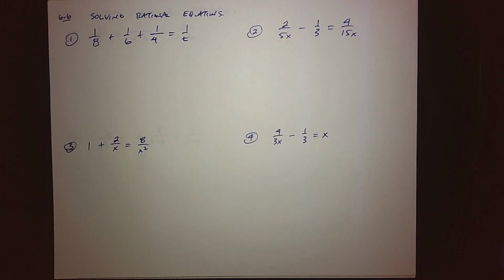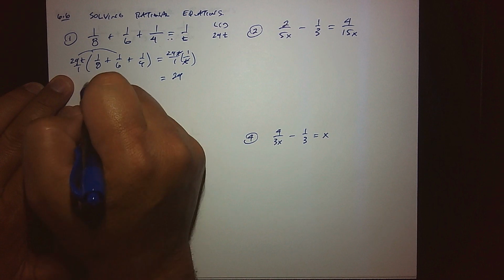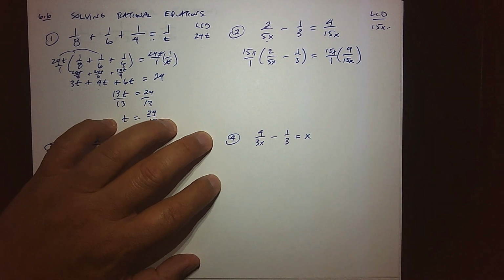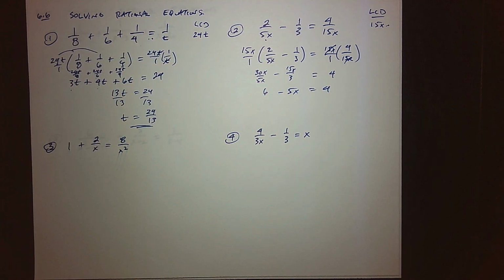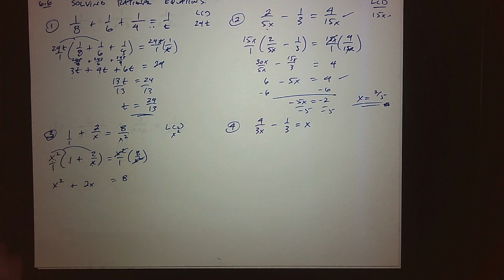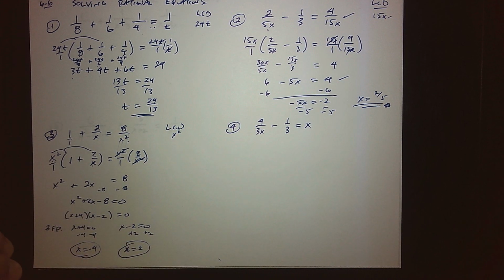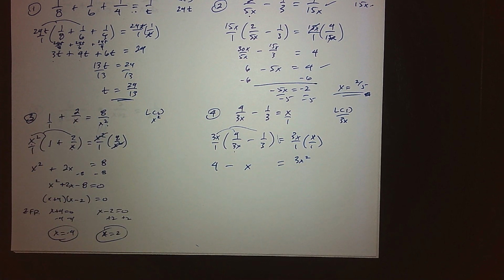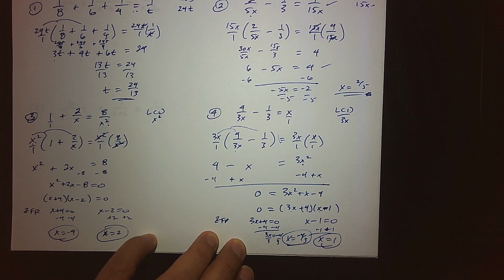MAT 121 Section 66 Solving Rational Equations Rd1